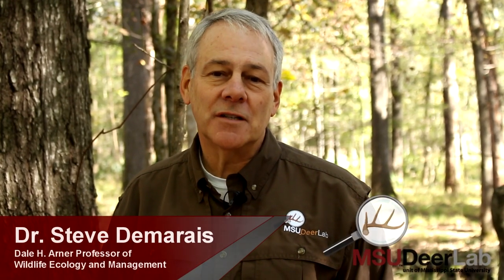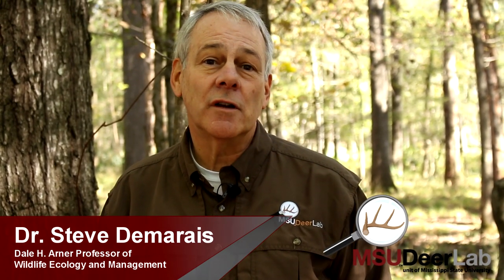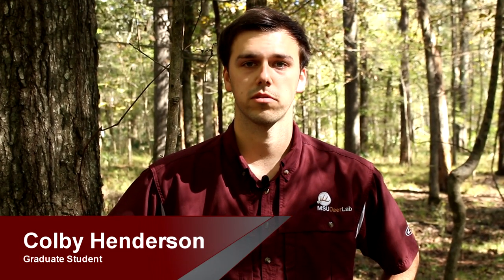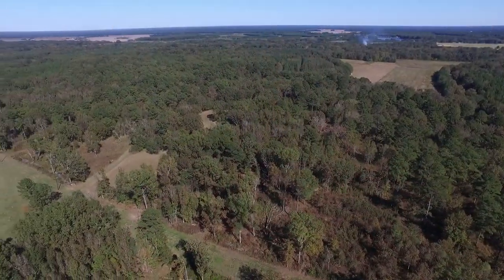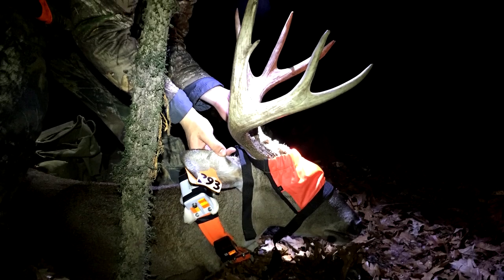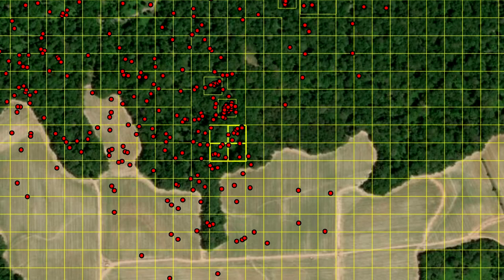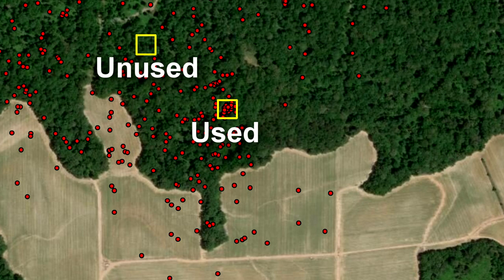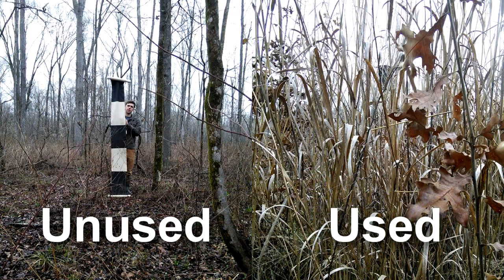BUCK MOVEMENT STUDY - EPISODE 1: INTRODUCTION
he MSU Deer Lab just completed a historical buck movement study in central Mississippi. Researchers collected over 700,000 buck locations generated from more than 50 collared adult bucks across 66,000 acres of private recreational properties in Madison and Yazoo counties.